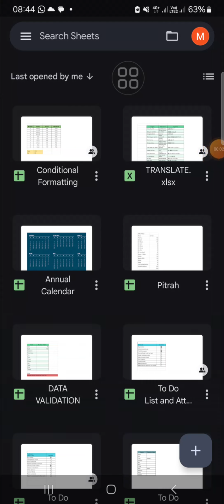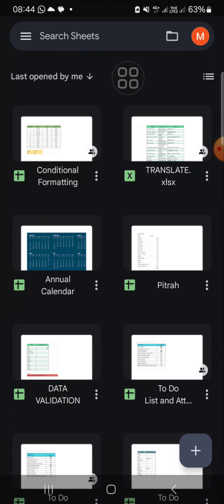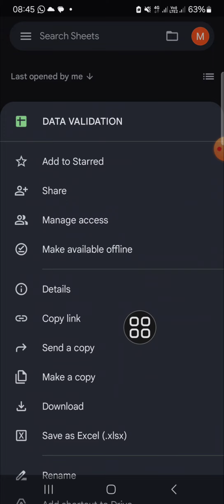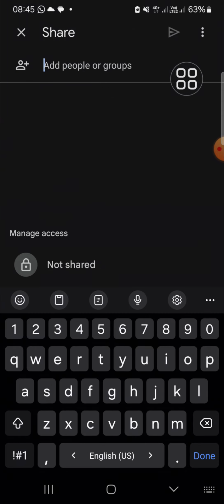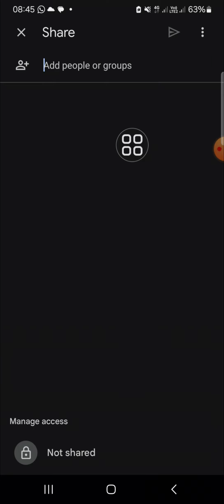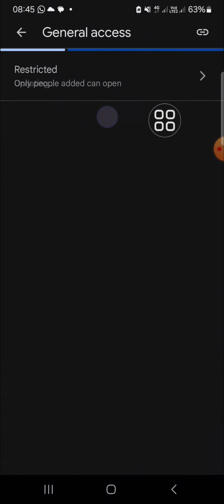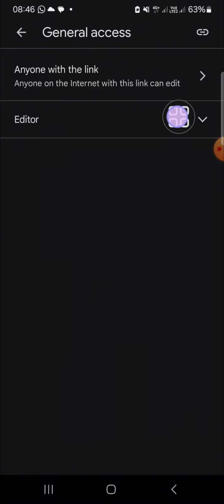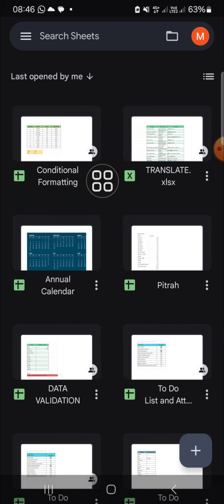⭐ SMART TIPS: How To Make and Share A Google Sheet as Editable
Unlock the power of collaboration with Google Sheets! In this video, we'll share smart tips and techniques for creating and sharing Google Sheets as editable documents, allowing you and your team to work together seamlessly on spreadsheets from anywhere. Google Sheets is a versatile tool for managing data, tracking projects, and collaborating with colleagues in real time. By making your Sheets editable, you empower others to contribute, edit, and collaborate on the same document simultaneously, boosting productivity and efficiency.